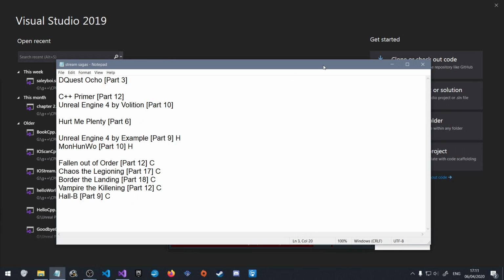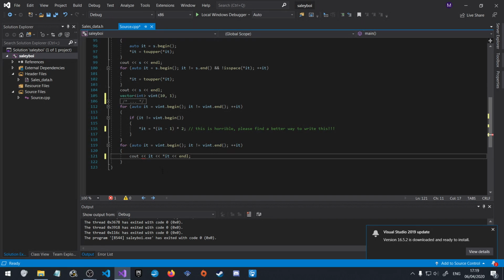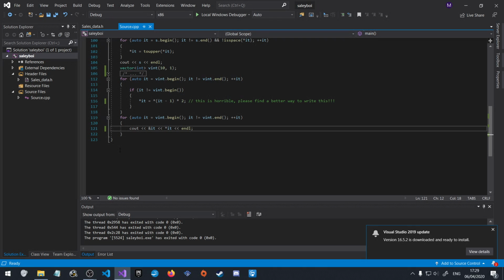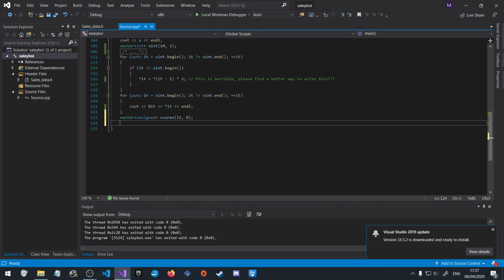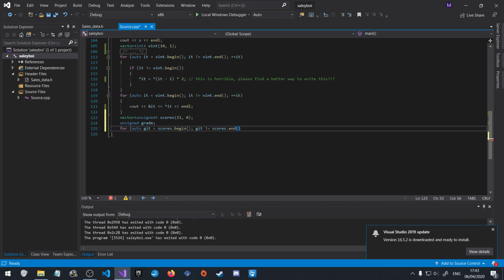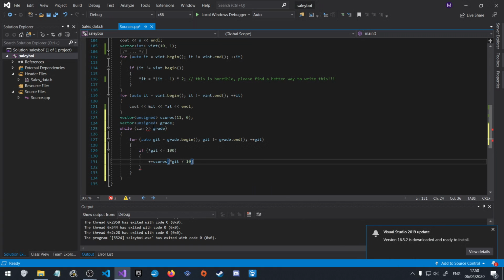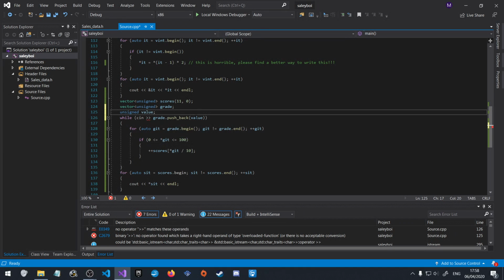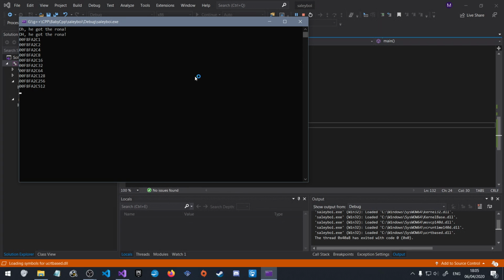C++ Primer [Part 11][6/4/2020]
iterators are still screwy...